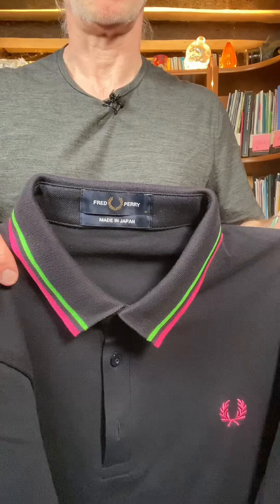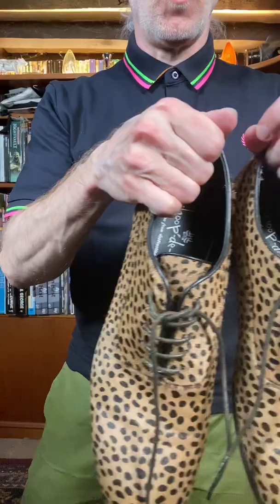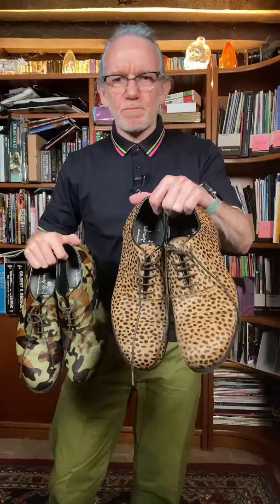OOTD: New Fred Perry and Ben Sherman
With today’s OOTD we are back to basics.

Outfit:
Glasses: Rayban
T-Shirt: Icebreaker
Shirt: Fred Perry
Trousers: GAP
Belt: Timberland
Shoes (not worn): Whoop'-de-doo'
Shoes (worn): Whoop'-de-doo'
Jacket: Ben Sherman

Perfume: Idole from Lubin
Top Notes : Rum Absolute, Saffron, Black Cumin, Bitter Orange Peel
Middle Notes : Doum Palm, Smoked Ebony, Frankincense, Sugar Cane
Base Notes : Leather, Red Sandalwood, Amber, Rock Rose

✔️ Not sure about a perfume?

Just released - perfume-themed t-shirts and more all designed by me.

📕 Read my favourite books about perfumes, fragrance and the science of smell
Amazon (UK)